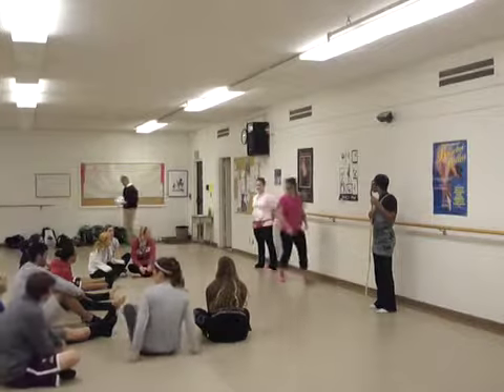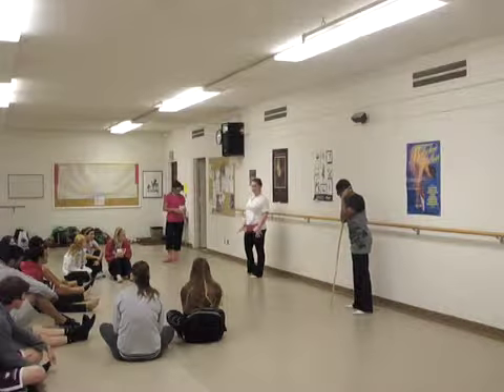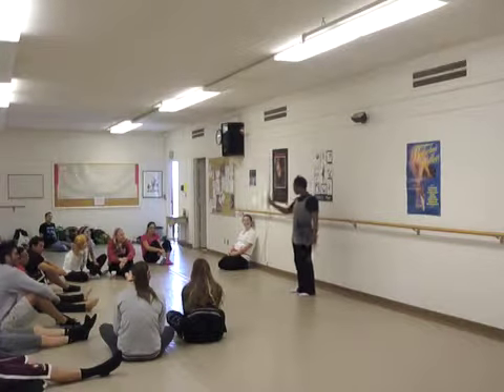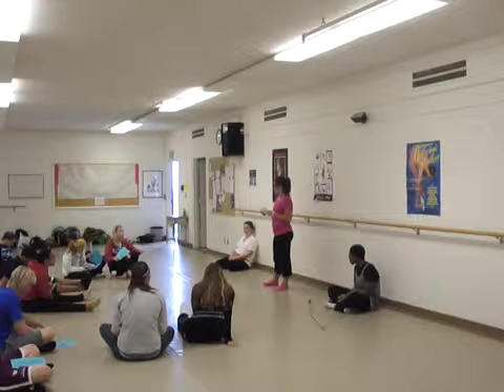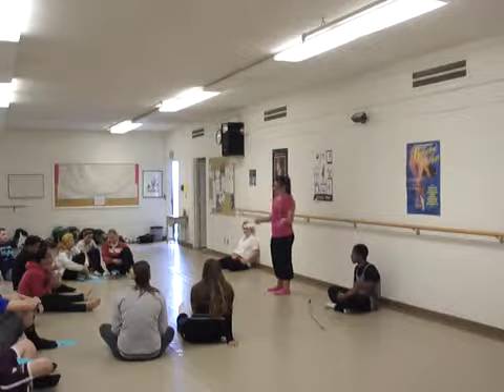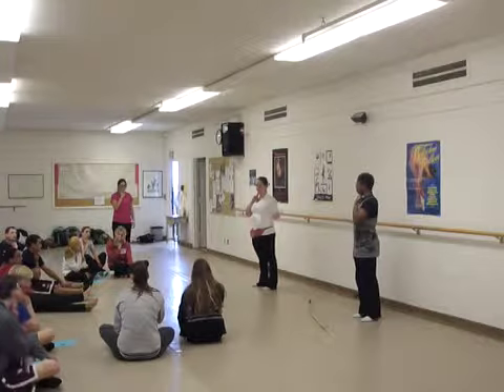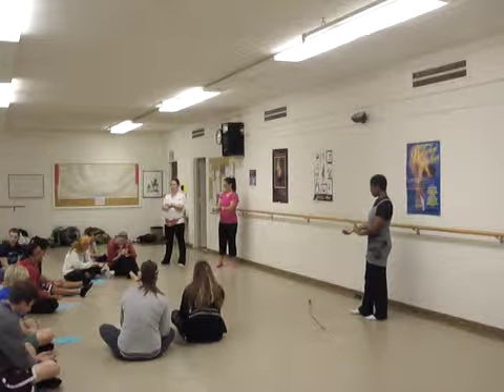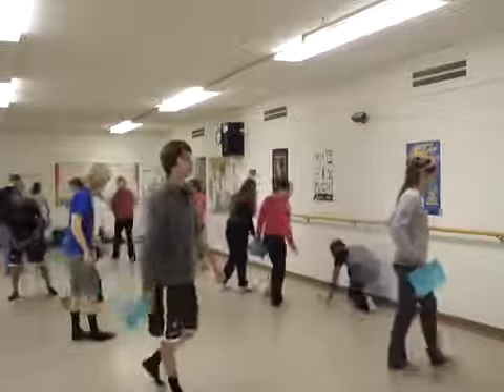Older Adults 1 11 18